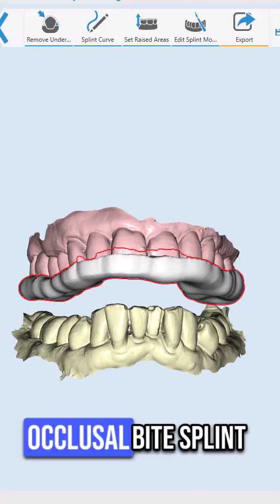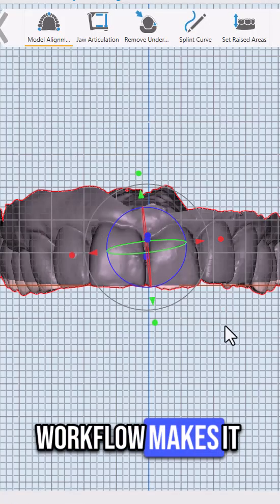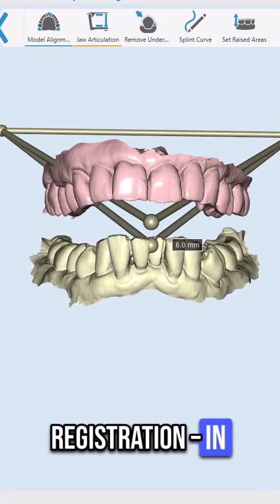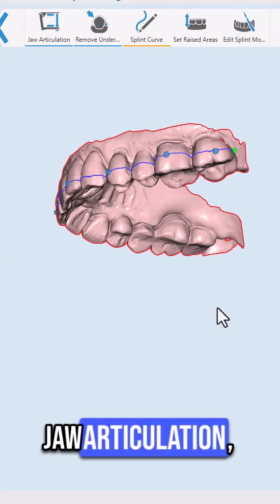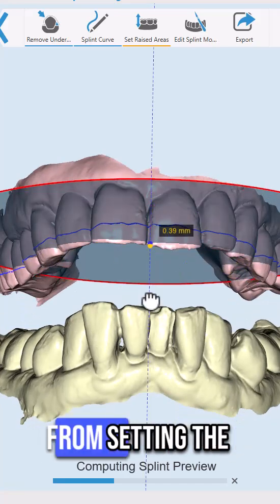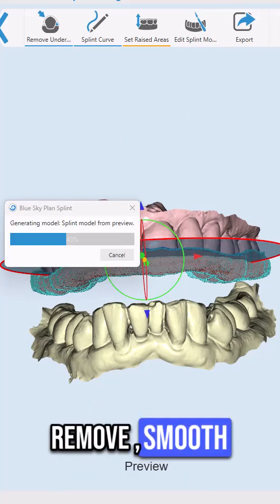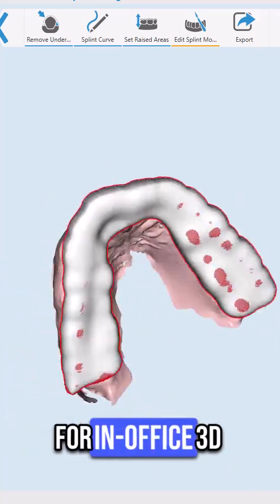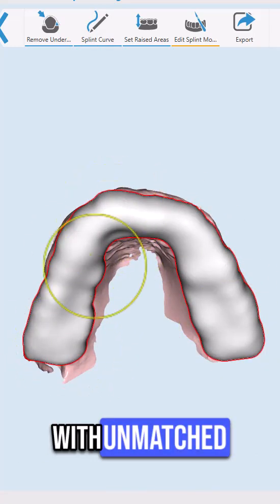BSP5.0: Master Occlusal Splint Design for Predictable Outcomes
Discover a streamlined digital workflow for designing precise and effective occlusal bite splints (night guards) in Blue Sky Plan! This comprehensive tutorial guides you through every step, from importing scans to exporting.

Learn how to:
*Accurately align models and capture the patient's bite.
*Use the virtual articulator to simulate jaw movements.
*Design a splint with optimal fit, thickness, and occlusal contacts.
*Avoid common pitfalls and create splints that effectively treat bruxism, TMD, and other occlusal issues.
This video is your key to creating comfortable, functional, and profitable occlusal bite splints for your patients.